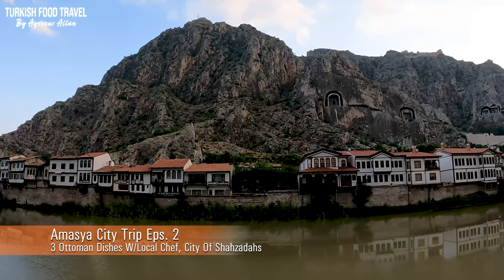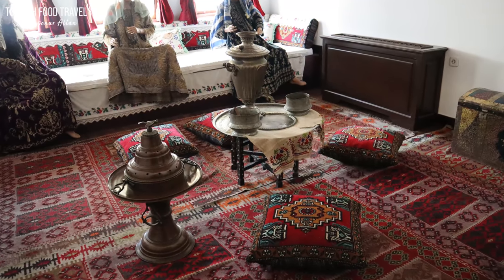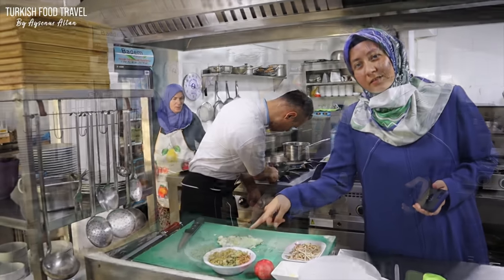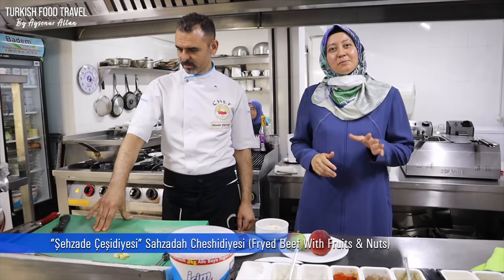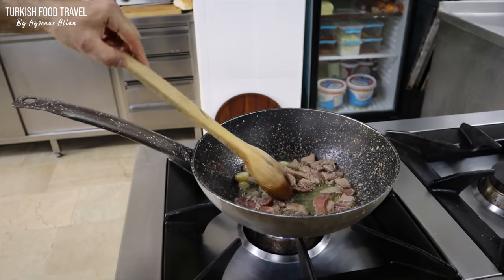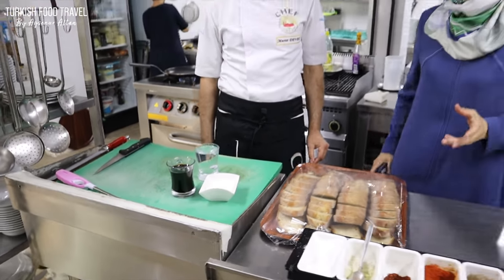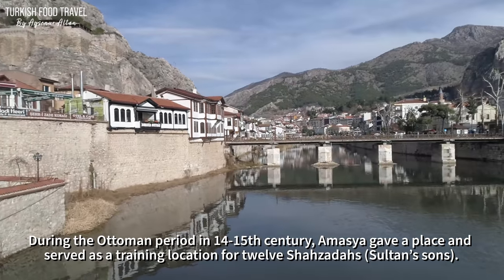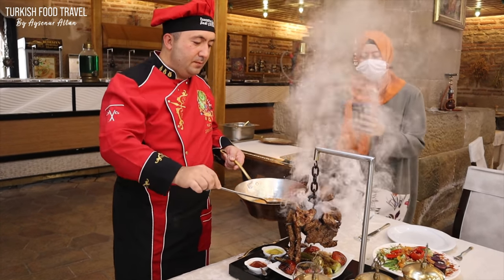What Ottoman Princes Eat? 3 Dishes From Ottoman Cuisine W/A Local Chef | Amasya Eps. #2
Are you curious about Ottoman Princes and Sultan's favorite food? Learn 3 traditional Ottoman Cuisine dishes from a local chef in Amasya.
We are visiting Amasya City in the Black sea region of Turkey. A beautiful city at the foot of mount Harşena along the river of Yeşilırmak.
We will see a Konak Mansion house Hazeranlar Konağı to see an example of an Ottoman house. We will cook three traditional and easy dishes from Ottoman cuisine with local chef Murat Devek. Then we will visit the Sahzadash museum to look at the princes closer that trained to become Sultan in Ottoman Empire.
You can listen to Traditional Amasya Music I used in the video
Ingredients For The Dishes:
"Sakalaçarpan Çorbası" Green Lentils Soup With Roasted Noodles
About 1 cup green lentils, soaked overnight, cooked for 5 minutes and drained
1 onion
1 tomato
vegetable oil
2 tbsp butter
2 cloves of garlic
2-3 tbsp vegetable oil
about 1/2 cup roasted noodles
about 4 cup more or less hot boiling water
salt
For the mint sauce:
a cloves garlic, 1 tbsp vegetable oil, 1 tbsp butter, 1tbsp dried mint, some pul biber (red pepper flakes)
"Şehzade Çeşidiyesi" Shehzadeh Cheshidiyesi
about 200gr. tenderloin meat (cut in julienne)
1/4 to 1/3 apple (We used Amasya apple, use one that keeps it shape when cooked)
1/4 to 1/3 peaches (unripened almonds (çağla) can be used)
10 prunes
about 15 blanched almonds
2 tbsp vegetable oil
2 tbsp butter
4 cloves of garlic
salt to taste
"Unutma Beni" Dessert Forget Me Not
1 finger less then 1 cup molasses
1 cup water
1 cup sugar
slices of stale sourdough bread
ground walnuts
(I would recommend to serve with kaymak (clotted cream) or vanilla icecream)
Special thanks from the Amasya Tourism Board Mr. Mehmet Emin Gültekin and Chef Murat Devek
Thank you for supporting me with a cup of coffee or buy me a ticket